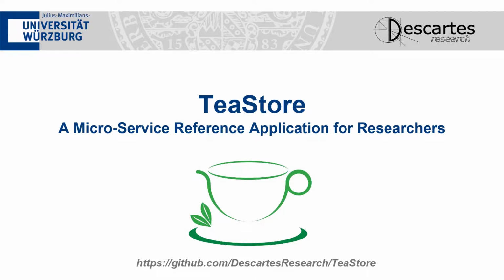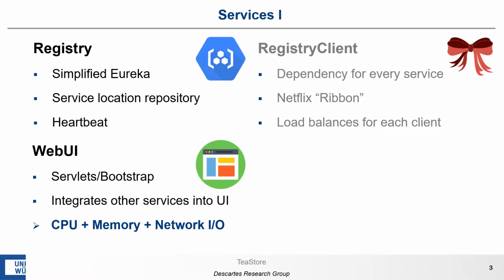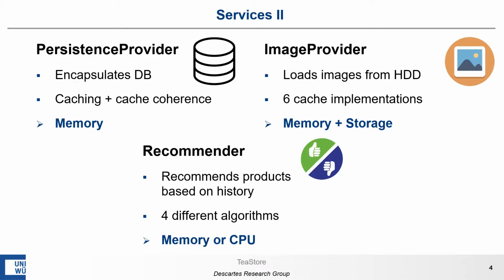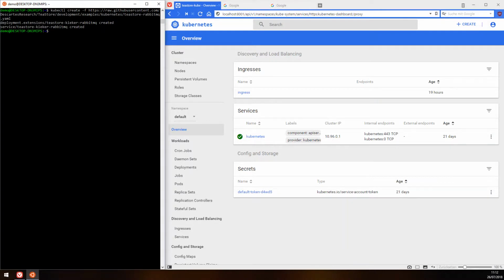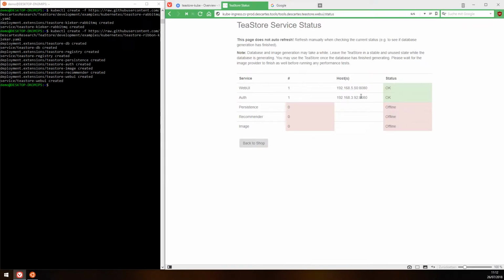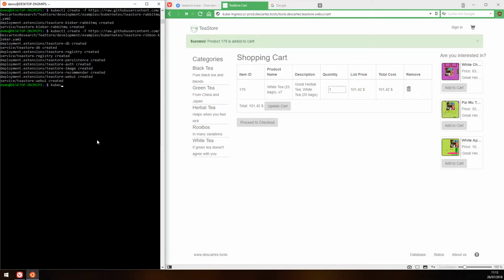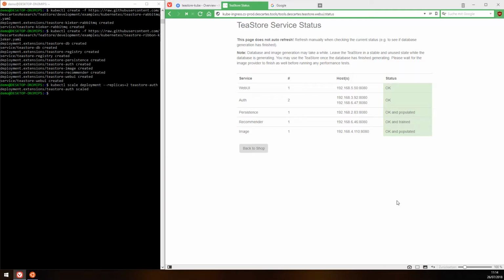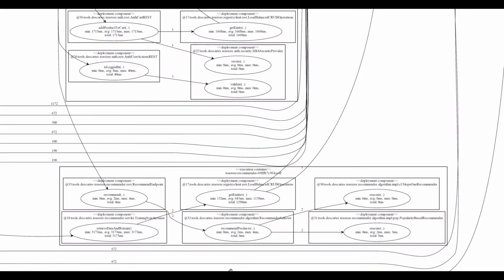TeaStore: A Micro-Service Reference Application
The TeaStore is a micro-service reference and test application developed by the Descartes Research Group at the University of Würzburg. The TeaStore emulates a basic web store for automatically generated, tea and tea supplies. More information can be found at: